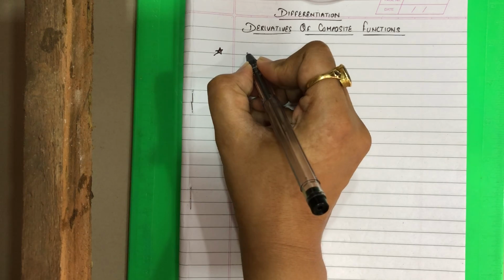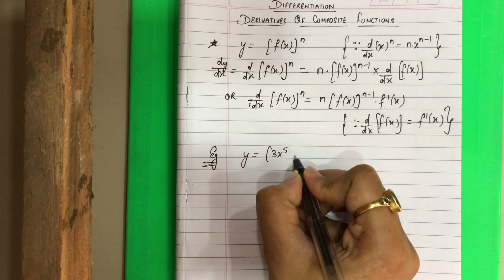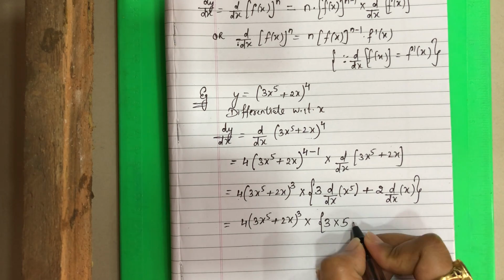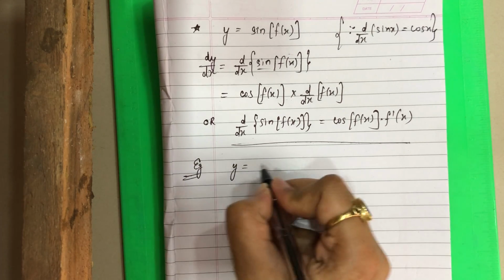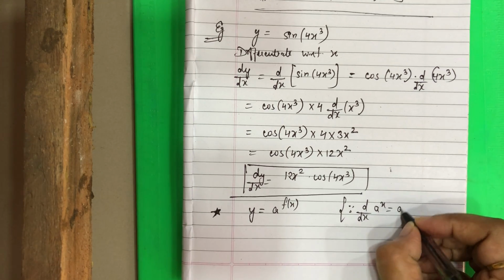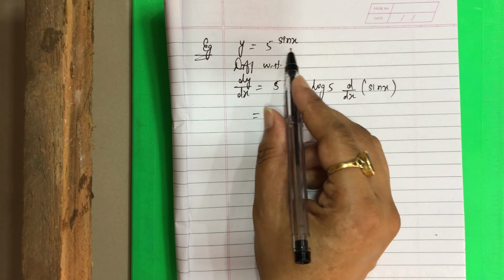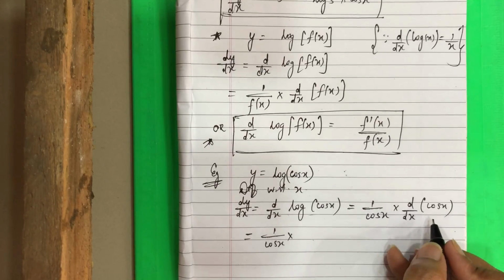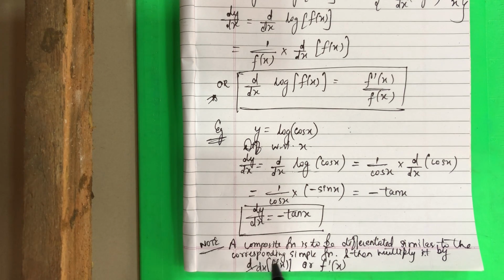DERIVATIVES OR DIFFERENTIATION : Session 5 - EXPLANATION OF DERIVATIVES OF COMPOSITE FUNCTIONS